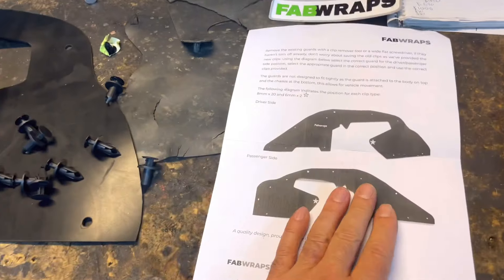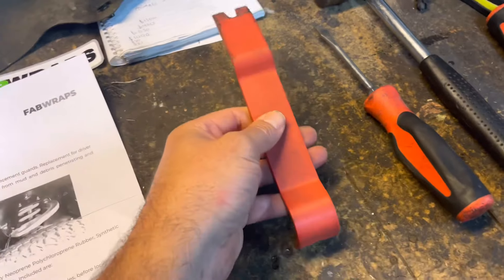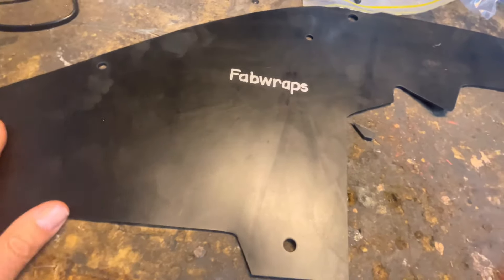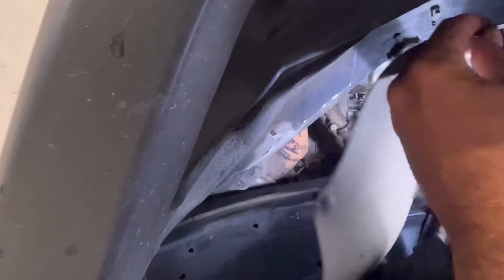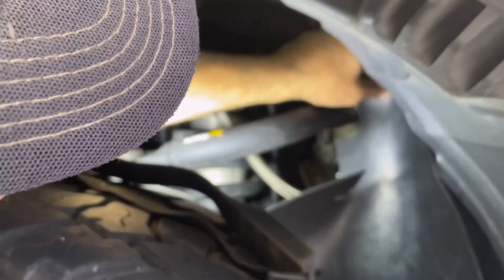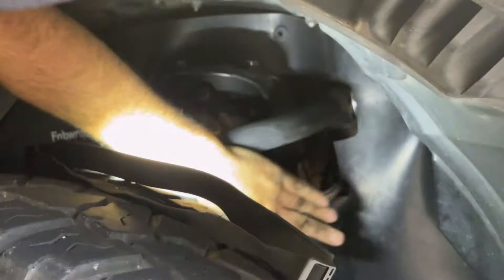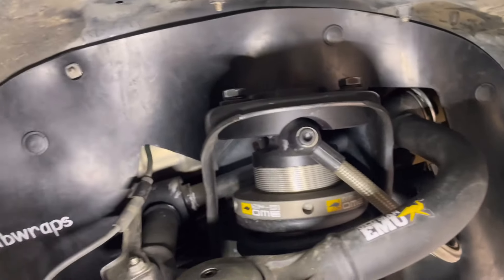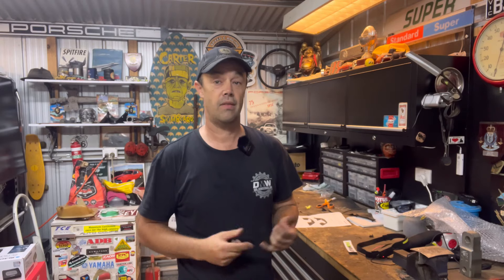FJ CRUISER GUARD LINER PROTECTION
This episode I fit a single piece inner guard liner or splash guard to my Toyota FJ cruiser.
They are also available for Prado 150 and Hilux.

Code word valid until 1 August 2024